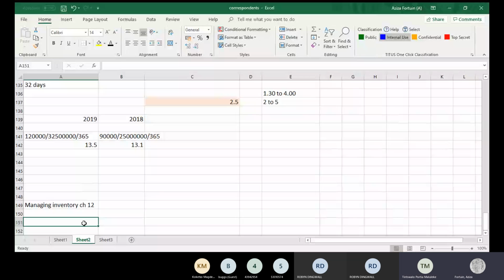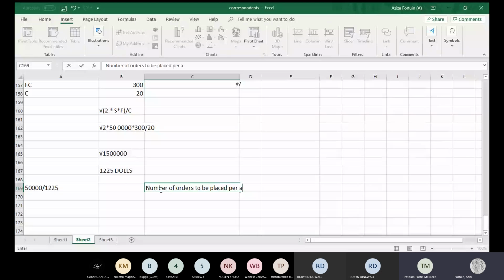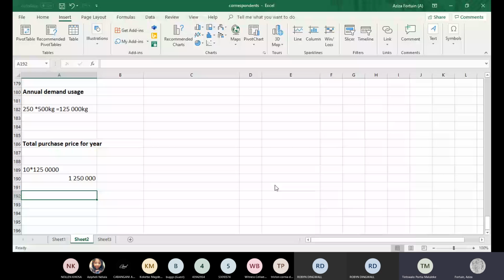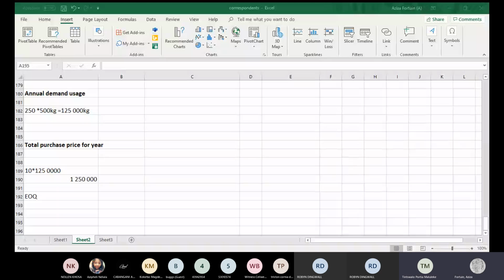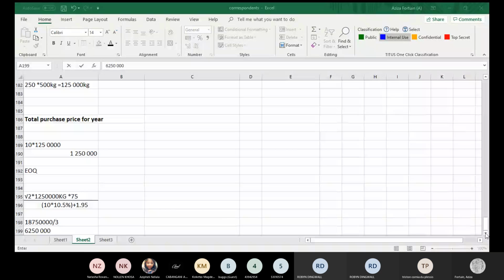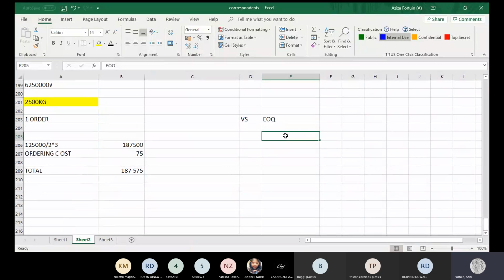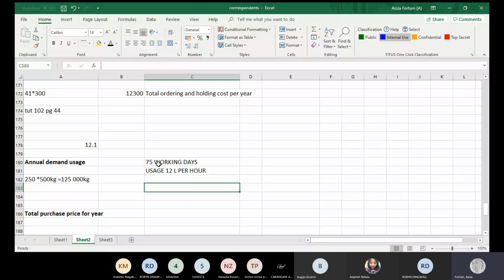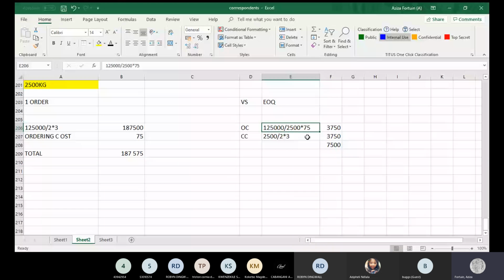Themes and Calculations in Management Accounting MAC1501 31 Oct 2020